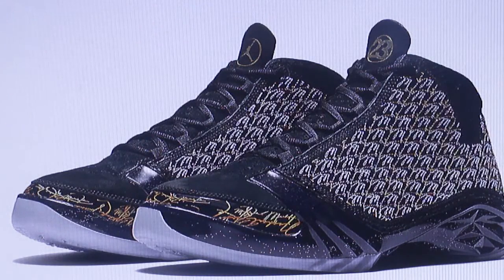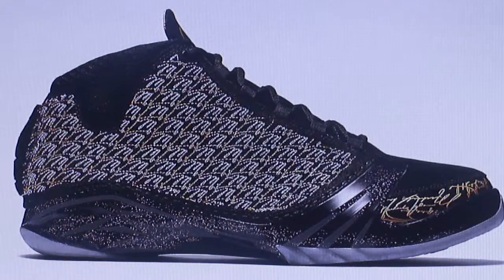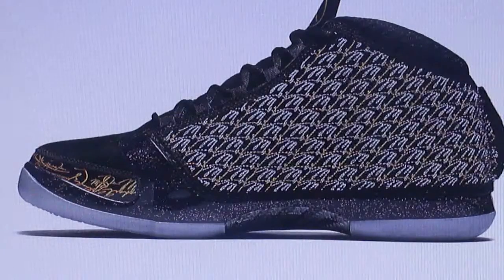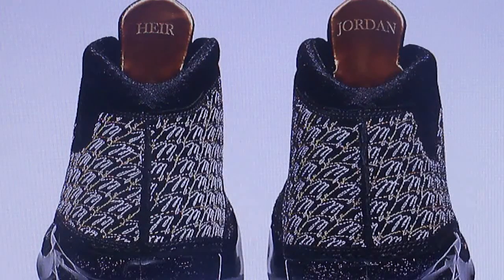Air Jordan XX3 "TROPHY ROOM"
Add on snap chat @ RandRproductions